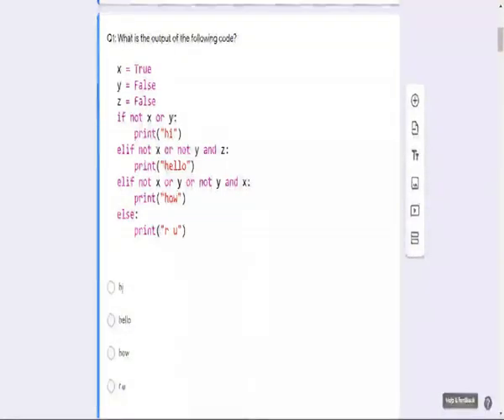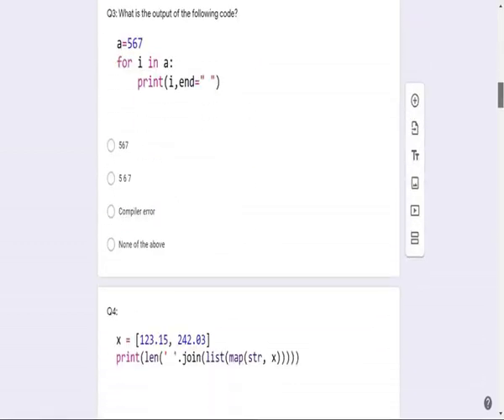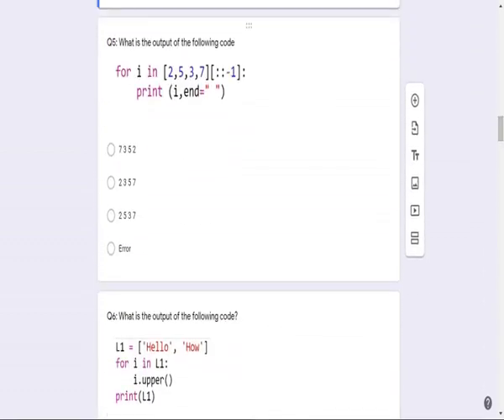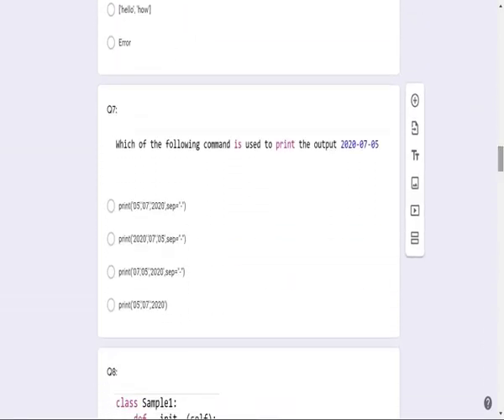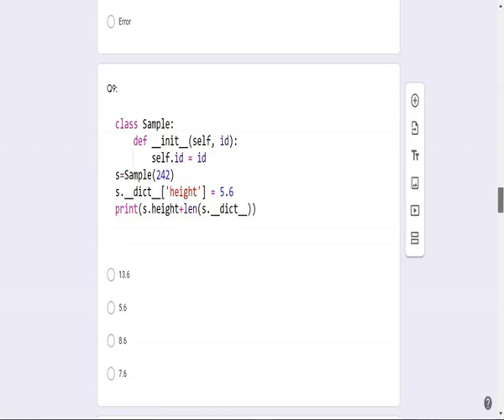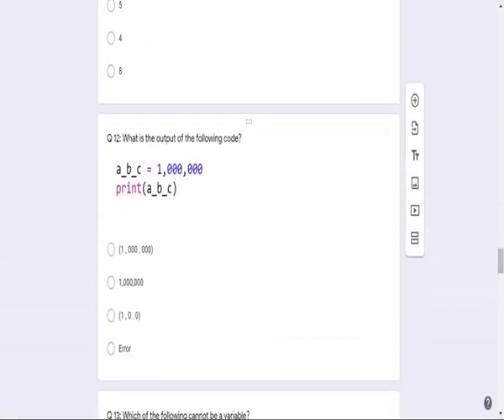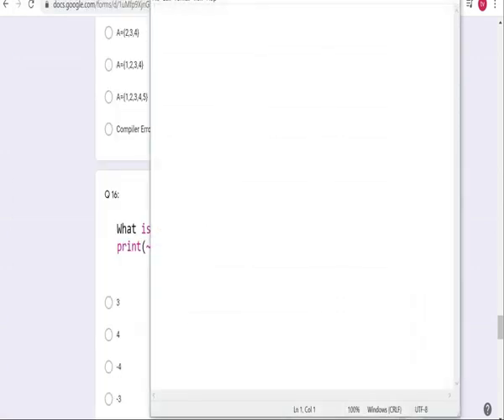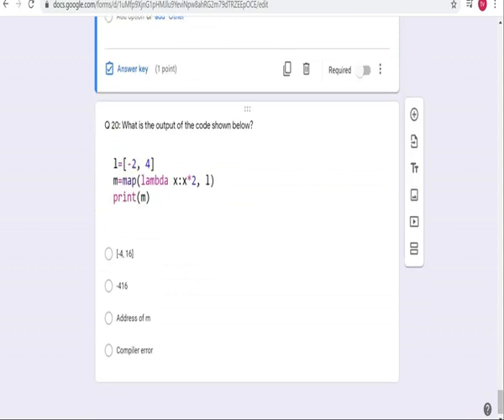Python Quiz with solutions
In this video iam covering 20quiz questions with solutions. sorry for mistake. please make a change for question 7.Eventhough it is date no need to print in reverse direction. if ir using date module then we move in other wat. so, option is correct.